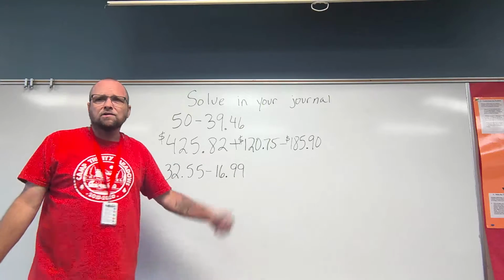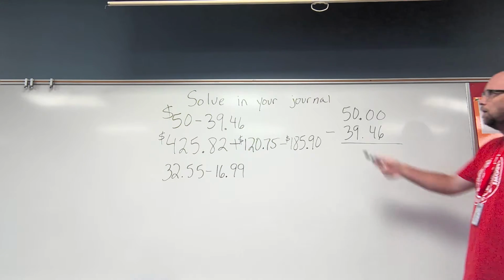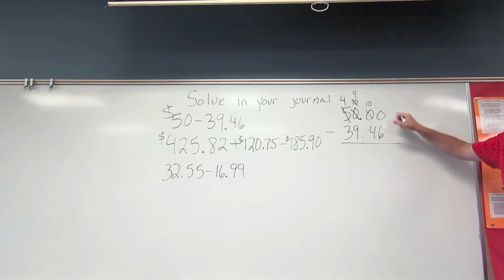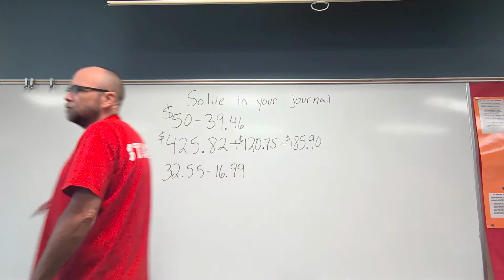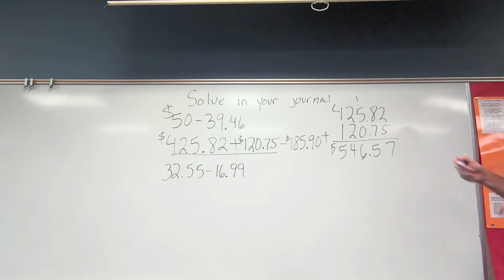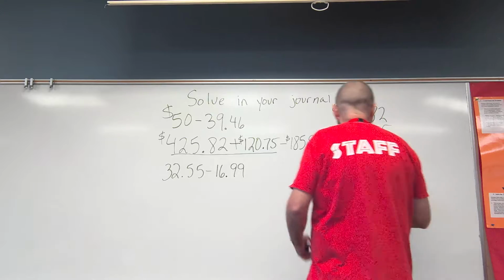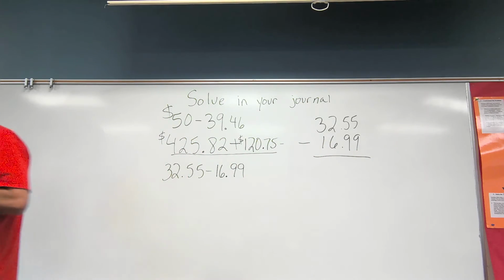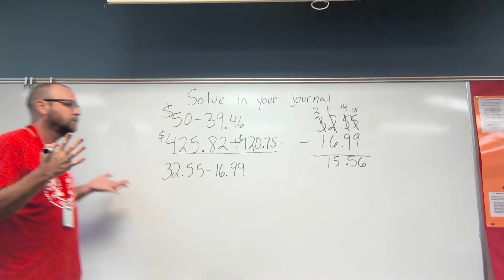2021 09 22 Add and subtract Decimals